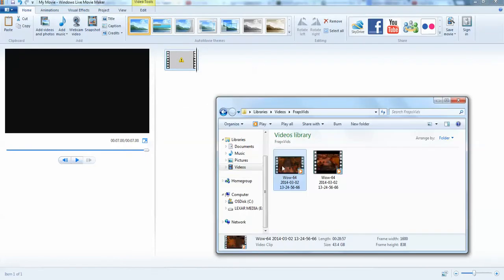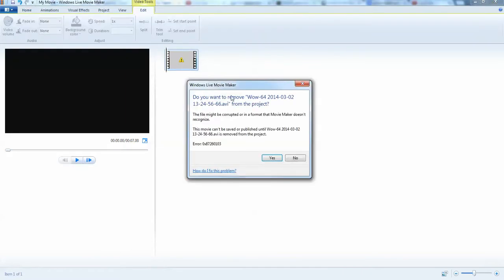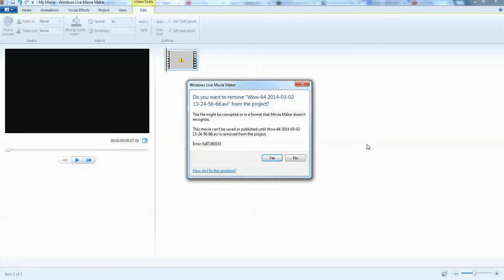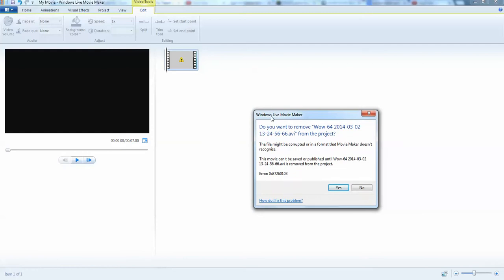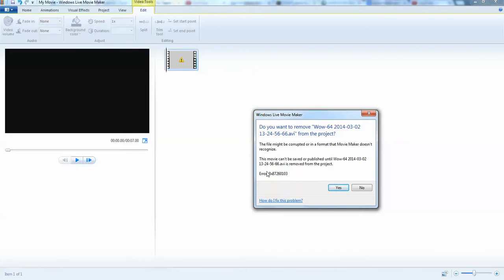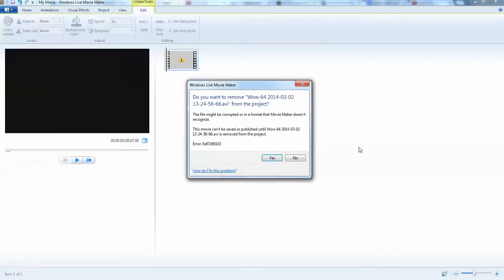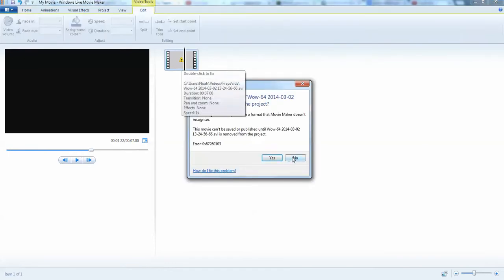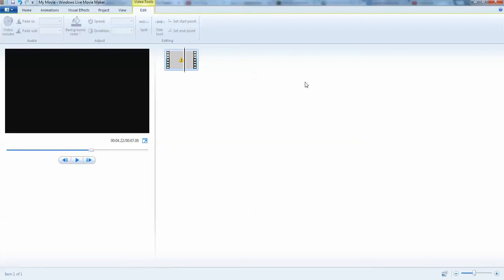Fraps Problem Uploading/Editing (Windows Live Movie Maker)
NOTICE: Fixed it! thx for watching anyways :P